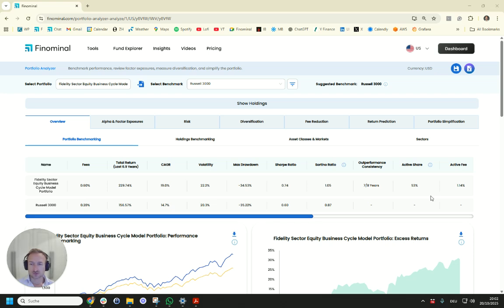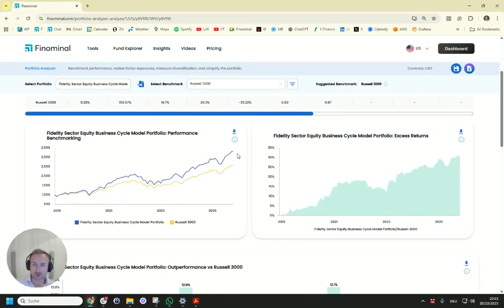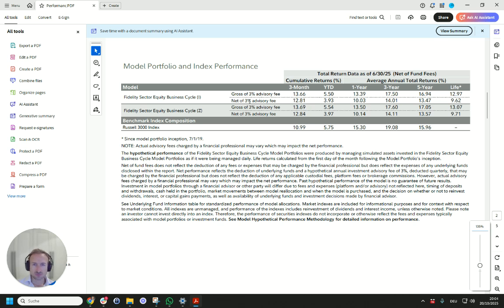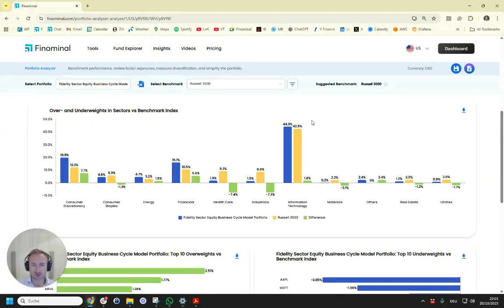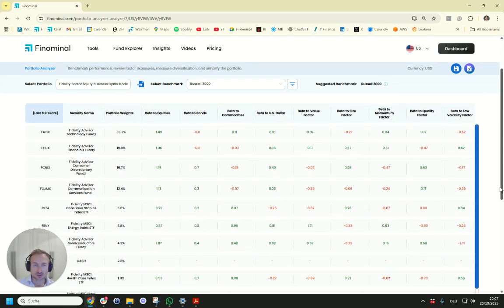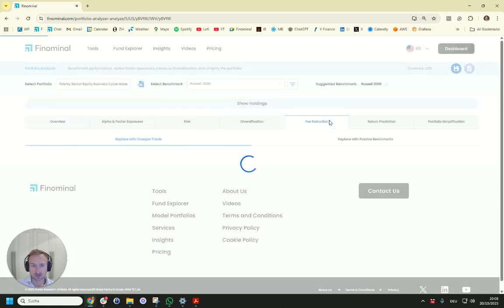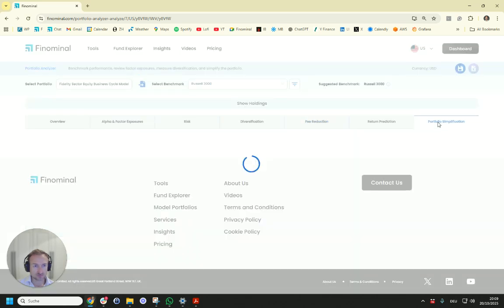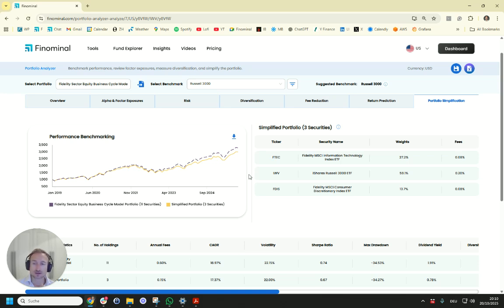Portfolio Review: Fidelity Sector Equity Business Cycle Model Portfolio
Portfolio Review Summary
* Aims to leverage Fidelity's expertise in business cycle analysis to time sector allocations
* However, the portfolio has underperformed its benchmark index since its inception
* The funds are expensive, and the portfolio fee can be reduced from 0.6% to 0.08%

Timestamps:
0:00 - Introduction
0:12 - Sector Expertise and Strategy
0:36 - Portfolio Composition
0:59 - Benchmark and Holdings Performance
1:57 - Fee Impact and Net Returns
3:06 - Sector & Stock Exposures
3:53 - Factor Analysis
5:49 - Cost Optimization
6:45 - Portfolio Simplification
8:01 - Key Takeaways

Have a portfolio you’d like us to review? Drop us a message we’re always open to suggestions.